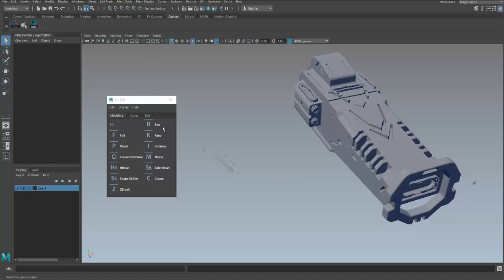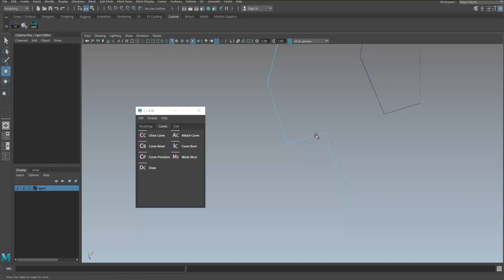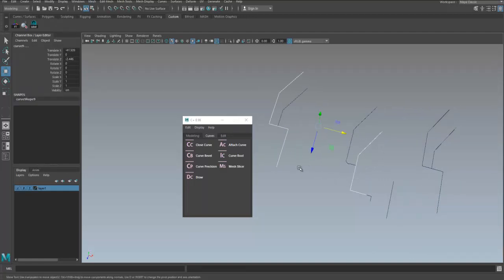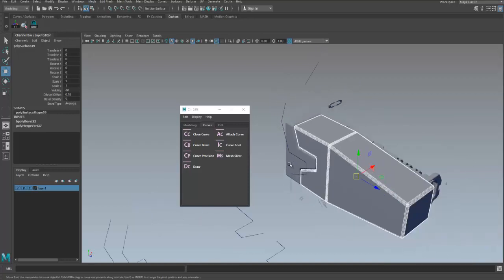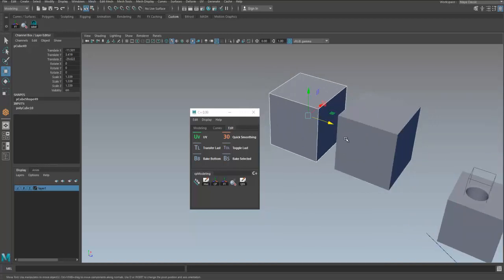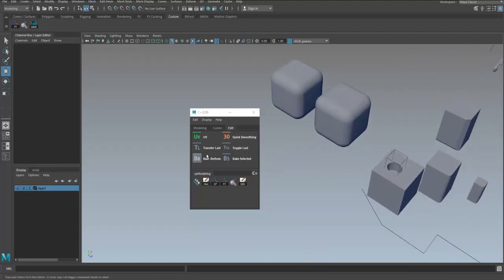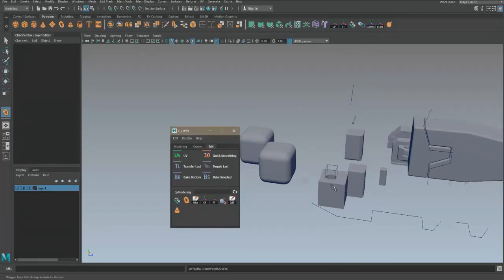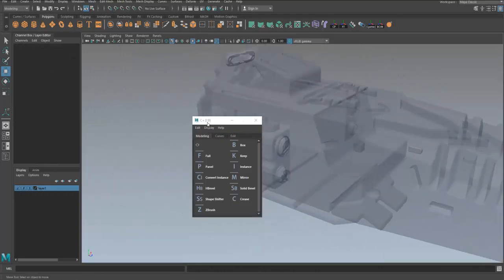CREASE+ Modeling | Basics - Part 02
In this video we will cover everything from the Curves and Edit Tab.

Music Composed by Sam Hulick.